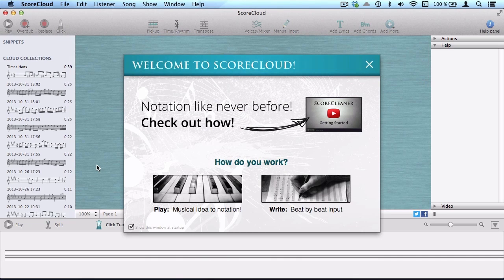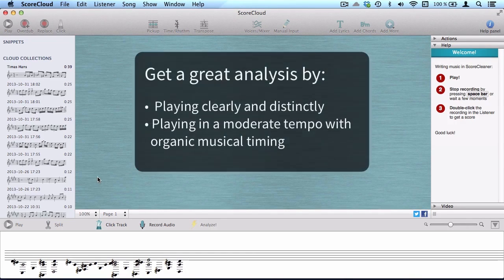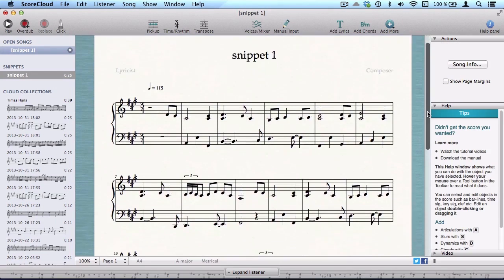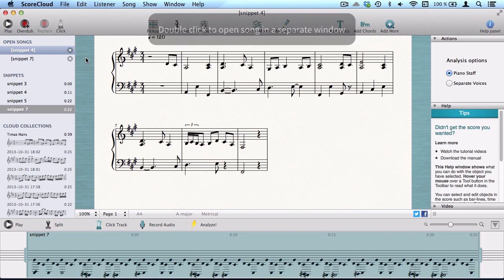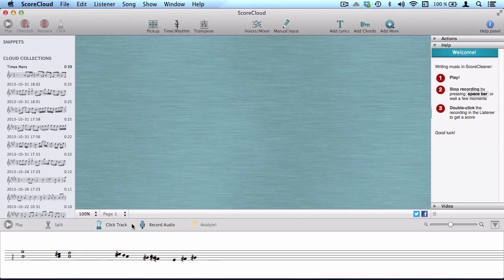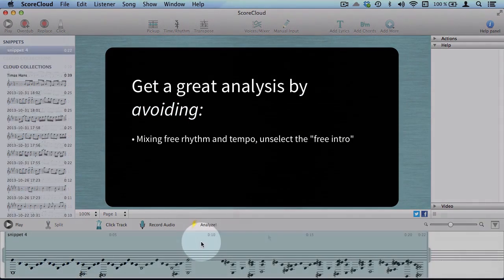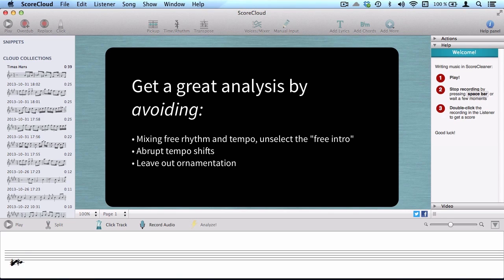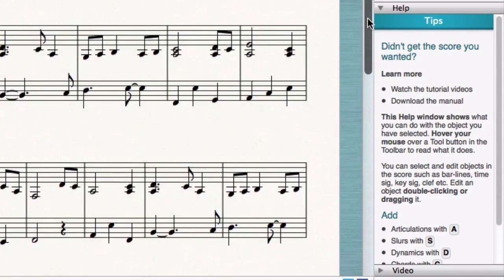Play - ScoreCloud Studio Tutorial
In this video we'll give a few tips on how to get started and achieve the best possible analysis of your midi-playing in ScoreCloud.

Play
0:22 Play slowly and clearly
0:58 Edit the recording before analyzing if necessary, crop, split and merge
1:33 Use click track if necessary
2:06 ...And a few things to avoid: mixing tempo and free rhythm, abrupt tempo shifts, ornaments